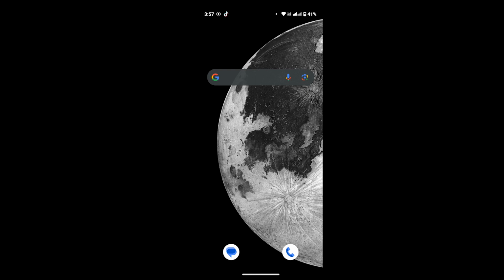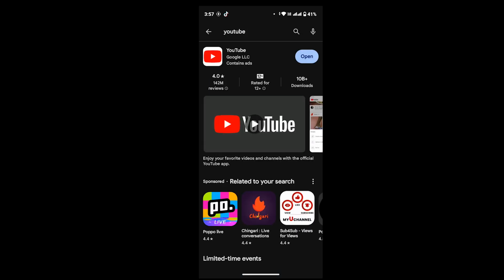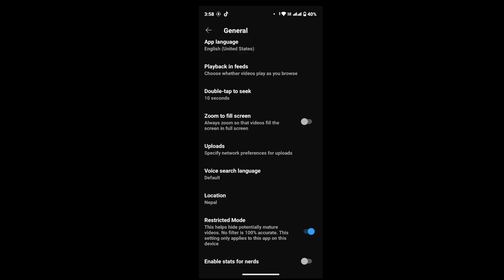How to Fix YouTube Comments Not Showing?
Learn How to Fix YouTube Comments Not Showing with quick and easy steps.

Frustrated by a graveyard of silence where your YouTube comment section should be? Don't fret, fellow video enthusiasts! This Tutorial Guru guide will equip you with the ultimate toolbox to resurrect your missing comments and get the conversation flowing again.

© Tutorial Guru